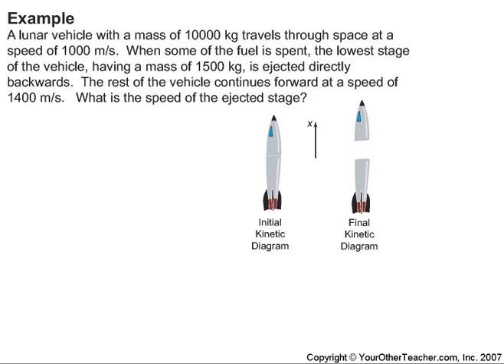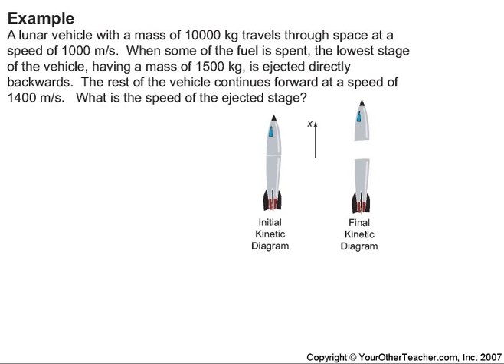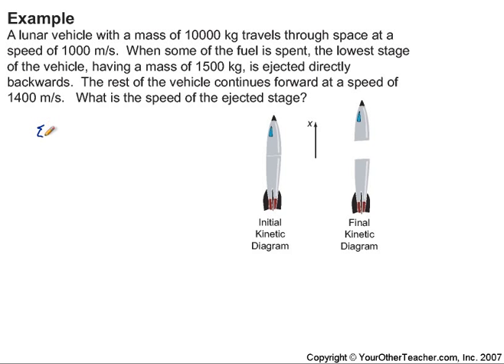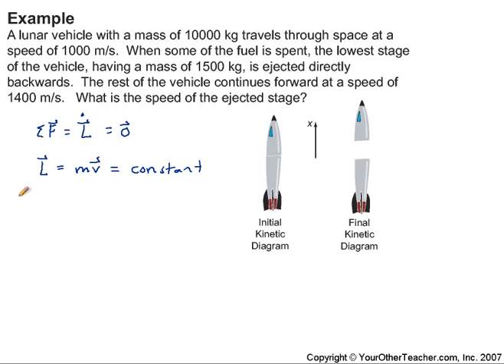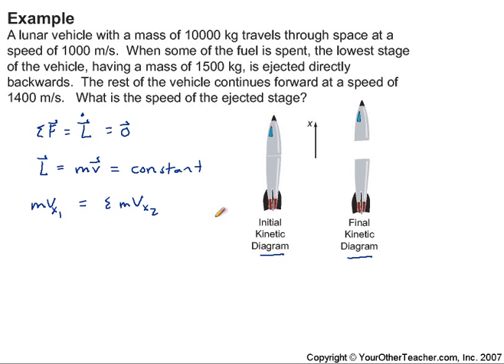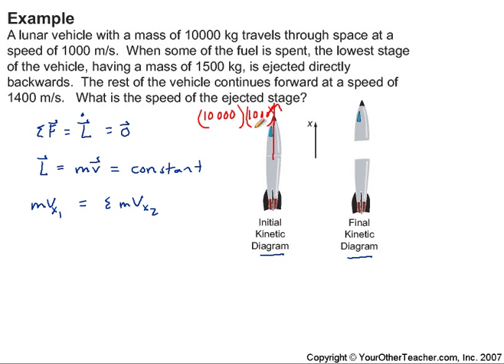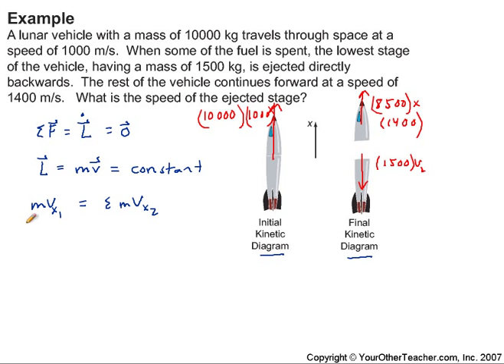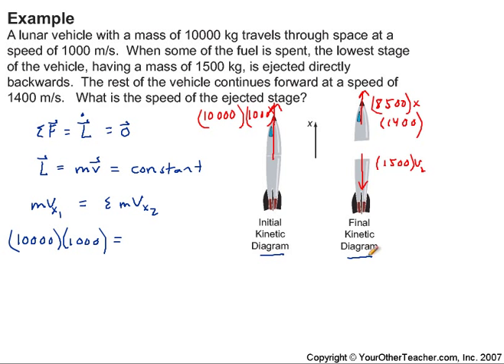Engineering Dynamics (4-4)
engineering dynamics